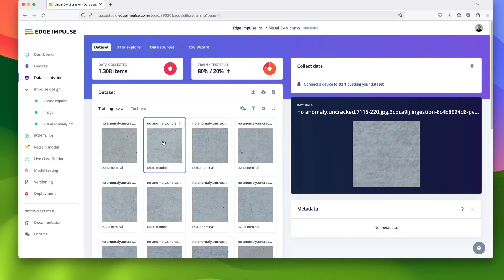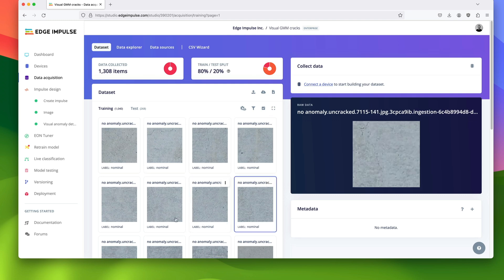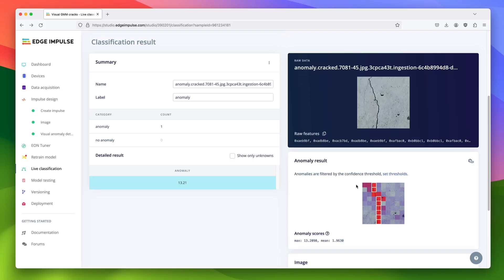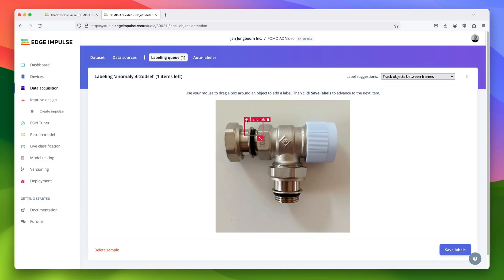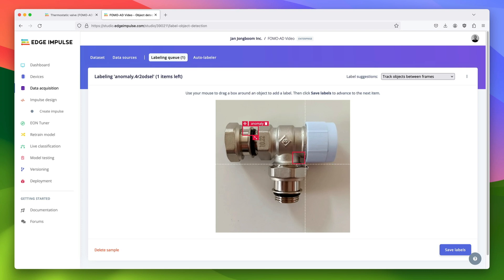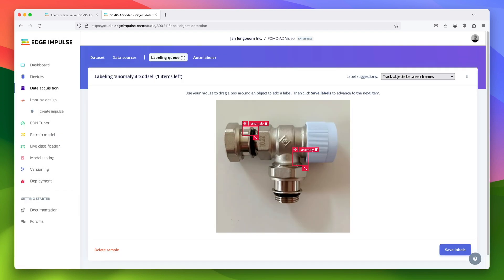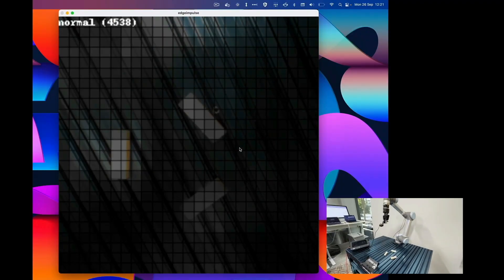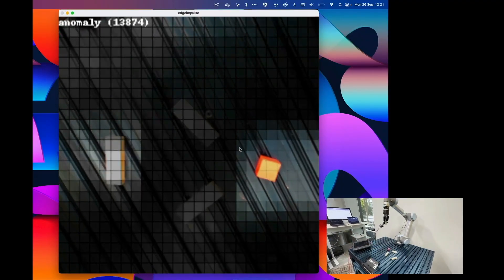Introducing FOMO-AD: Visual Anomaly Detection for edge devices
Announcing FOMO-AD, Edge Impulse’s groundbreaking technology for industrial computer vision anomaly detection. An industry first, we're making advanced visual anomaly detection accessible on any edge device, from powerful GPUs to battery-powered MCUs, transforming the way factories and production lines innovate.

Traditionally, computer vision machine learning models have required large amounts of training data to understand and catch unexpected defects or errors. With countless potential faults, gathering data to capture every type of incident has remained a near impossibility.

FOMO-AD (Faster Objects, More Objects-Anomaly Detection) eliminates this challenge through the creation of machine learning models that use “normal-state” data to enable real-time, on-device insights without the need for manual training on anomalies. This means businesses now have the ability to easily catch any discrepancy or unexpected error in any environment they monitor. From quality control to defect detection and beyond, FOMO-AD offers huge benefits to vision-based applications for industrial production, automotive, medical, silicon manufacturing, and more.

FOMO-AD is compatible with all edge devices and is available now for enterprise plan users.